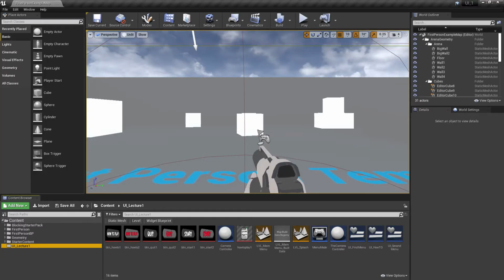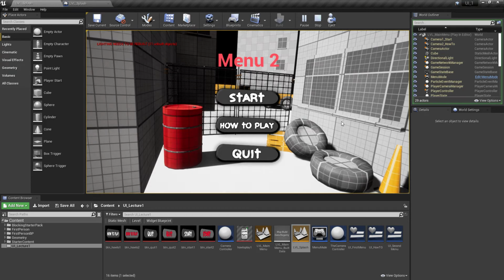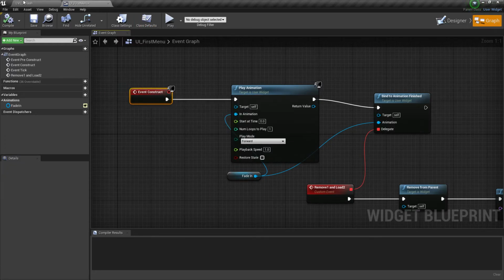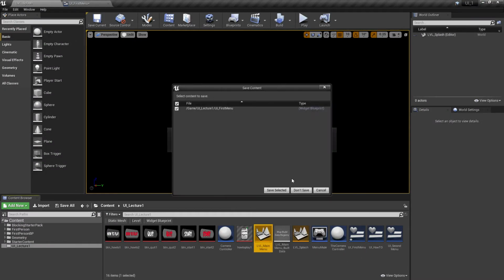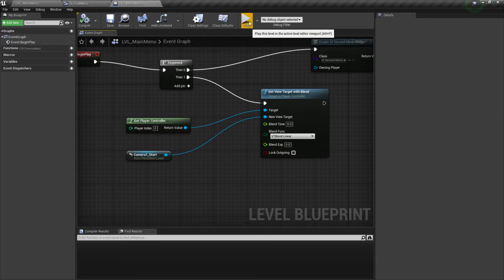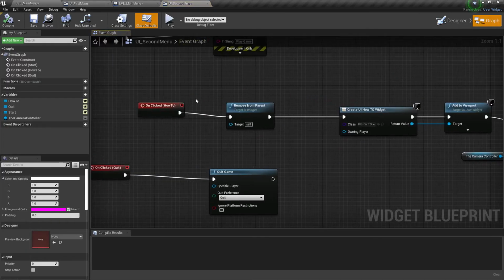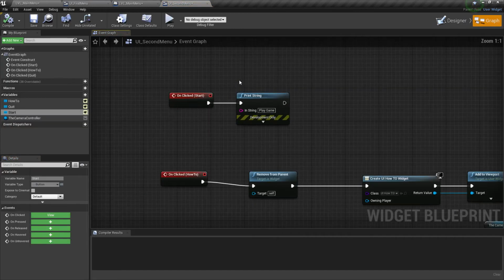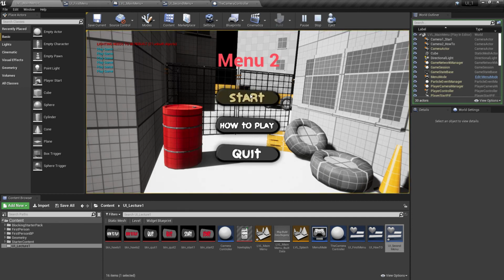UI in Unreal 3 - Recap